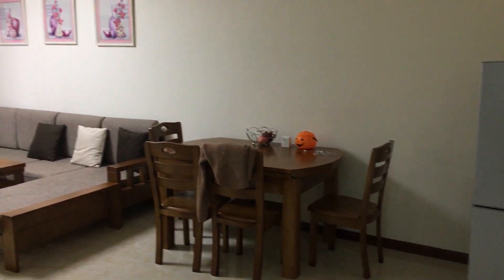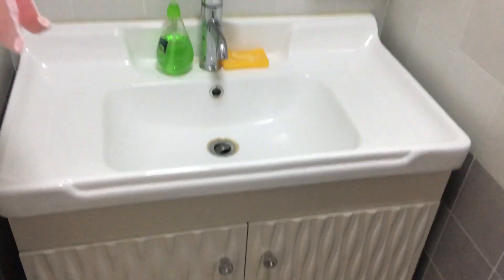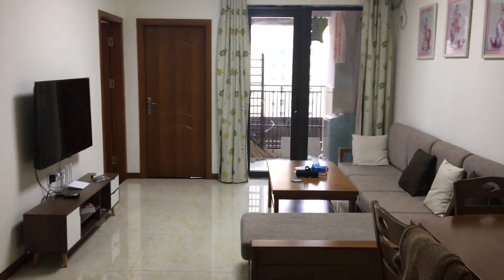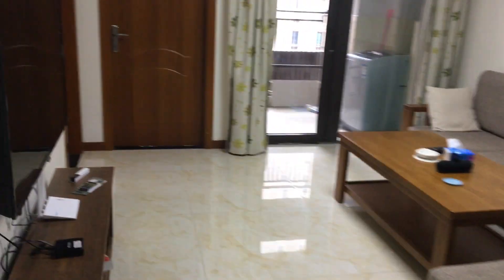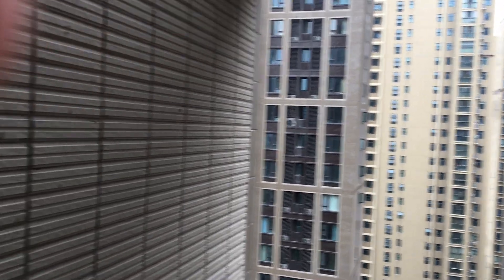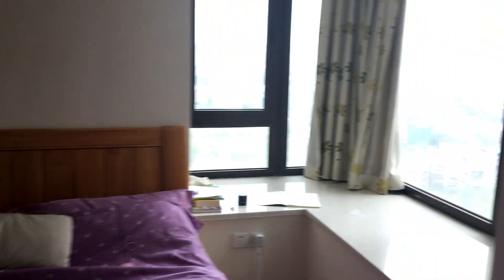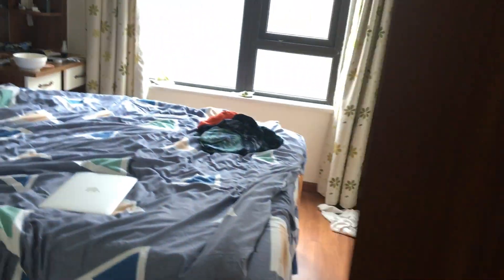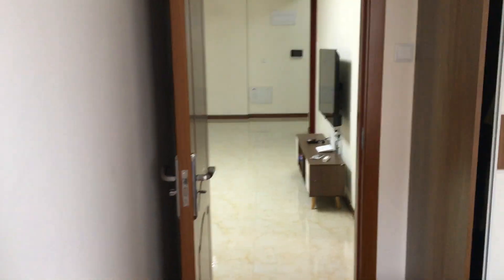Private School Teacher Apartment Tour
Sophie's arrived in Wuhan, and she gives us a tour of the apartment she shares with her friend Jason.

PLACEMENTS OPTIONS
We offer a number of placements all over China, including: